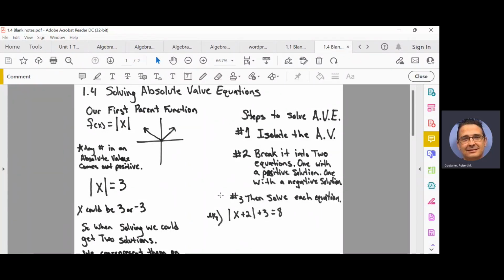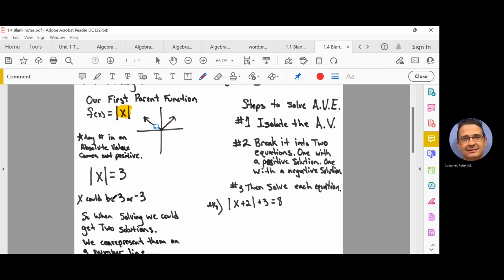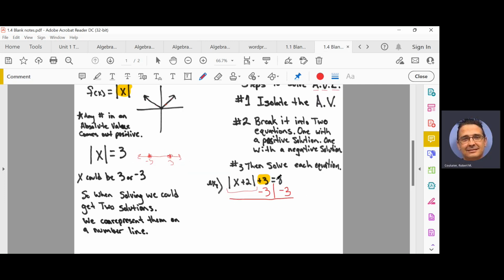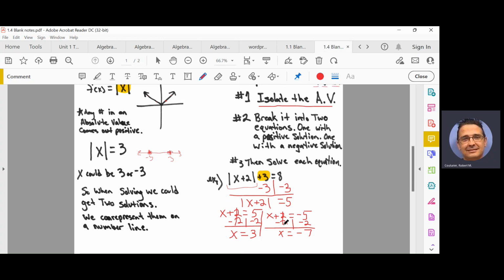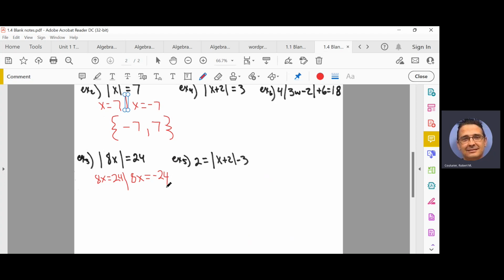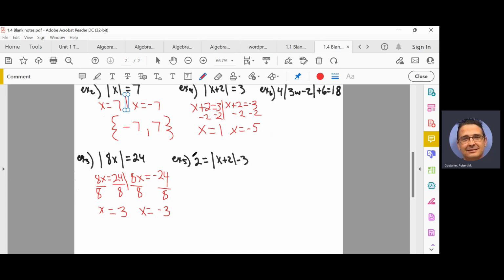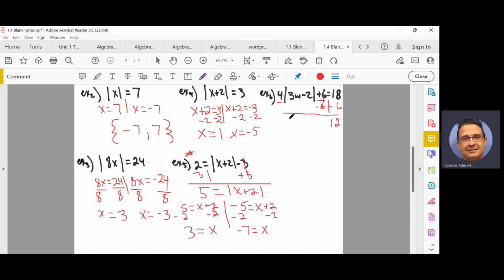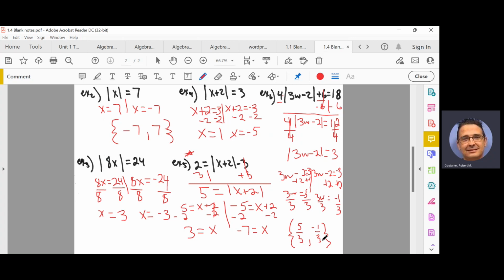1 4 Absolute Value Equations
learn to solve Absolute Value Equations, Test your solutions to make sure the are valid. Not all solutions always work.